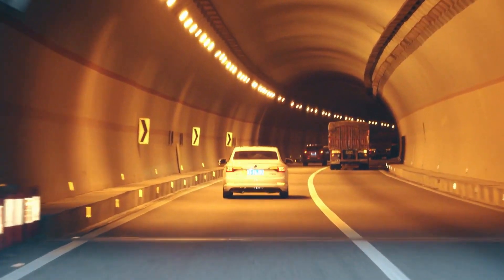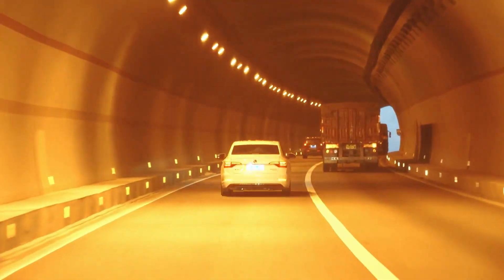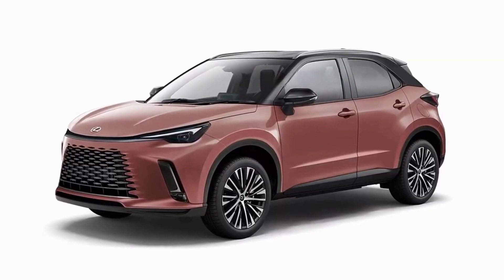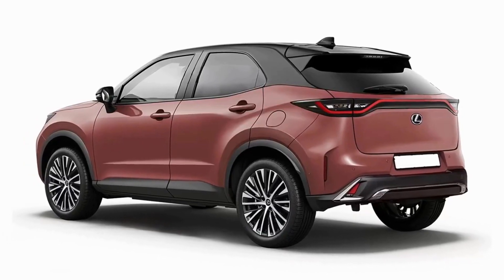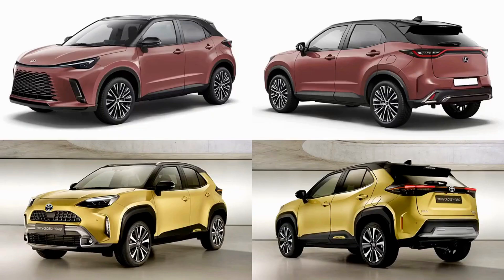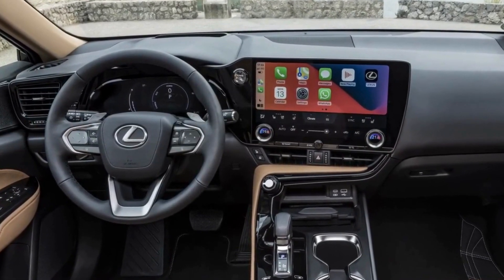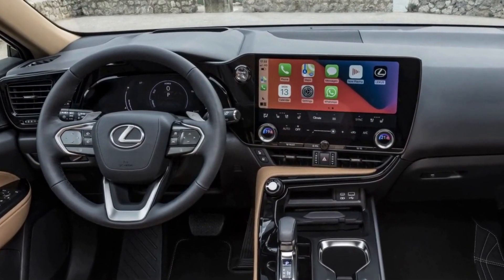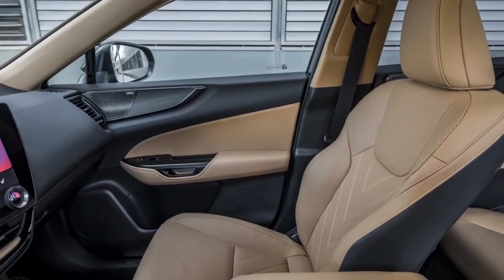New Lexus LBX 2024 | First Look